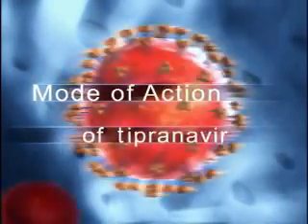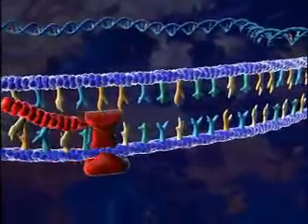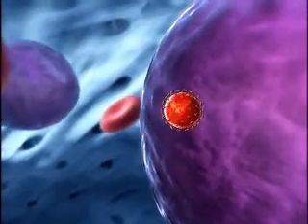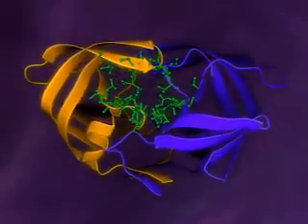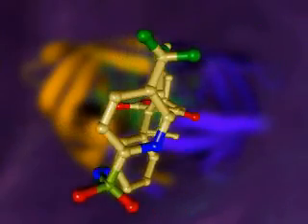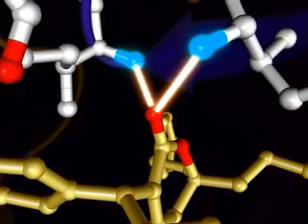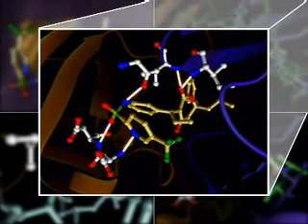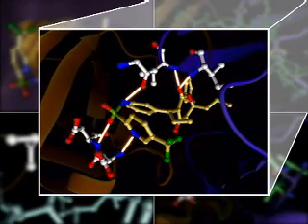Tipranavir Mechanism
Mechanism of action of a novel HIV drug called Tipranavir.